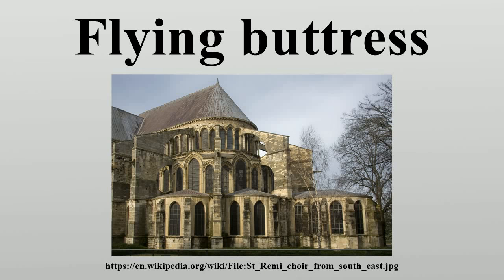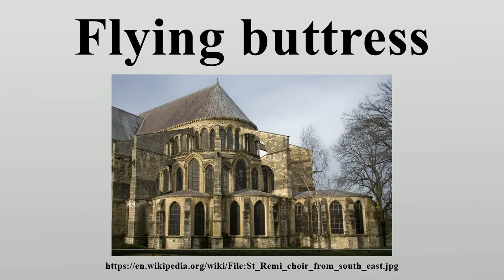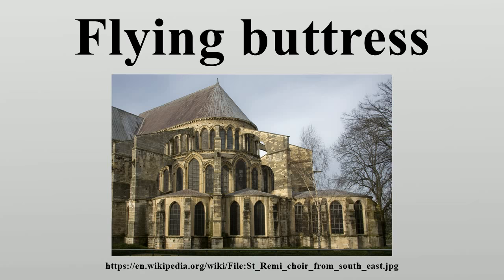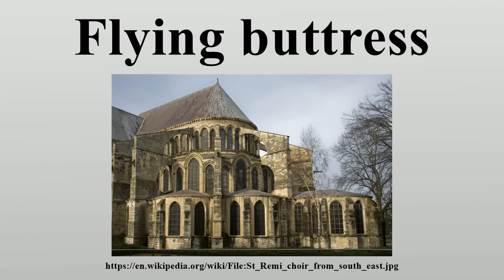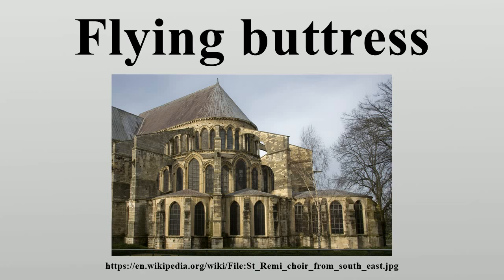Flying buttress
A flying buttress is a specific form of buttressing most strongly associated with Gothic church architecture.

Image-Copyright-Info
Image is in public domain
Author-Info:   Raggatt2000
Image-Copyright-Info